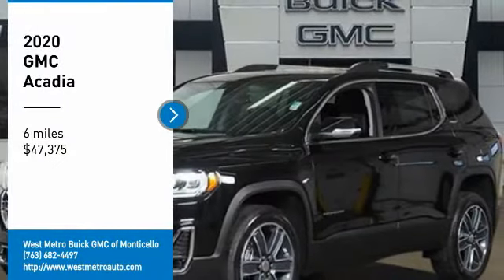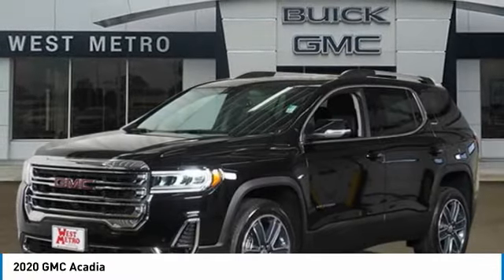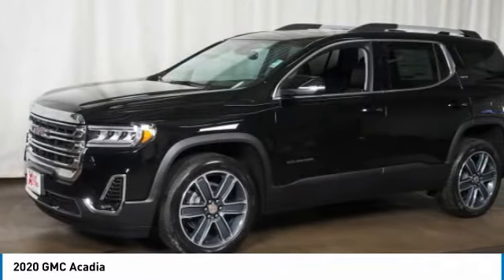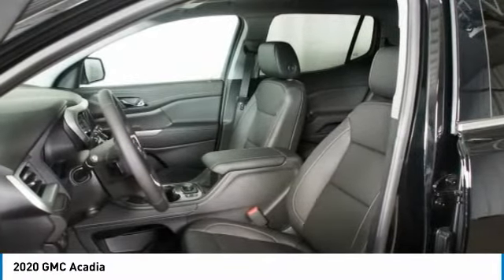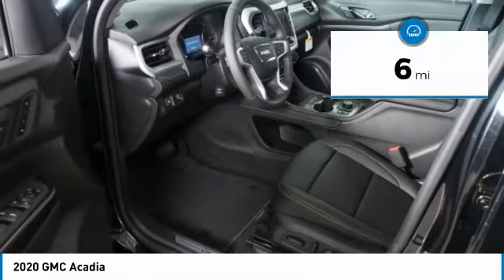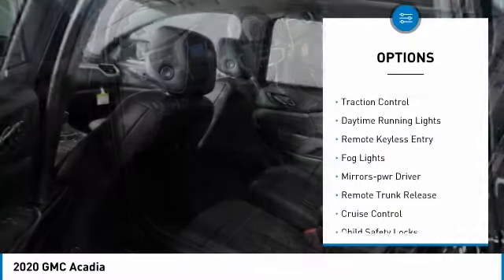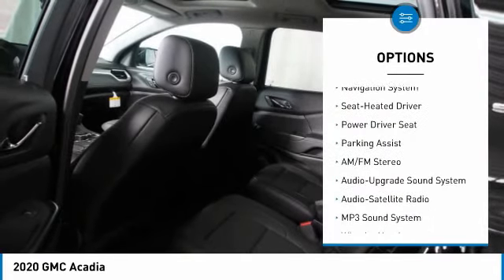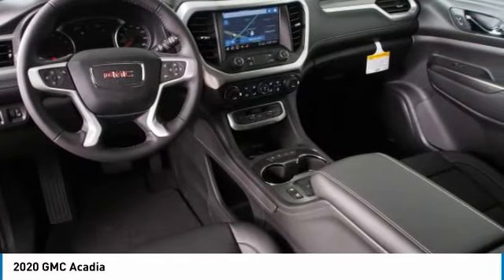2020 GMC Acadia Minneapolis, St Cloud, Elk River, Monticello, MN G20-123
2020 GMC Acadia

Ebony Twilight Metallic 2020 GMC Acadia SLT AWD 9-Speed Automatic 3.6L V6 SIDI AWD, Jet Black Leather.brbrThe West Metro Volume Leader.brbrbrWe are a local family owned dealership and pride ourselves on small community feel, making your vehicle buying experience as casual, fun and effortless as possible. Our online reputation speaks volumes of who we are. Thanks for looking. Price includes and is available to everyone: $1,500 - GM Bonus Cash Program. Exp. 01/02/2020,  Remaining dollars off are West Metro Discounts. Customer may be eligible for additional incentives call sales associate for details.